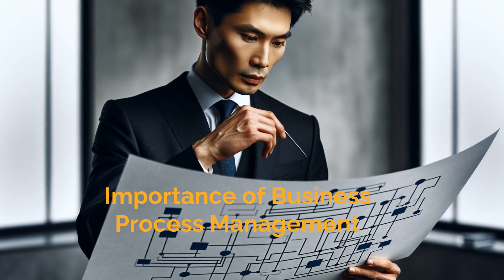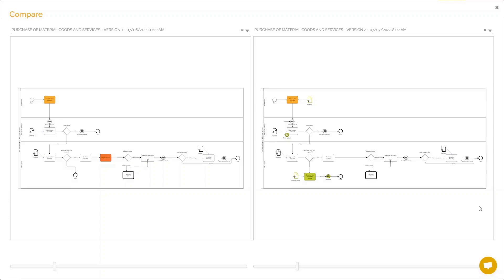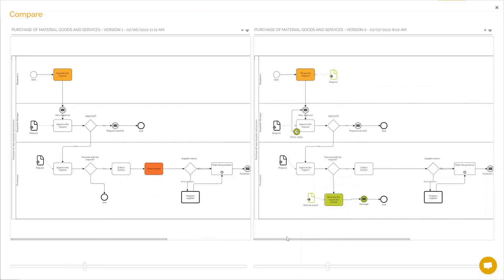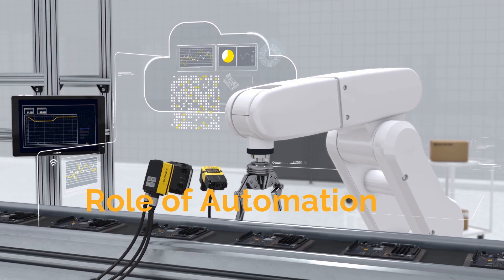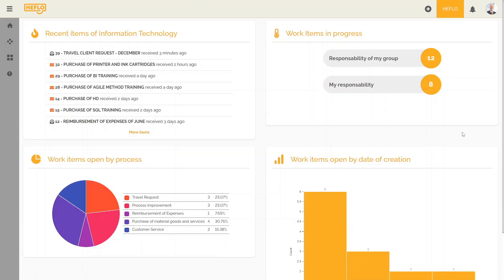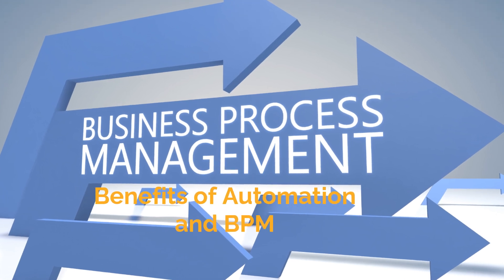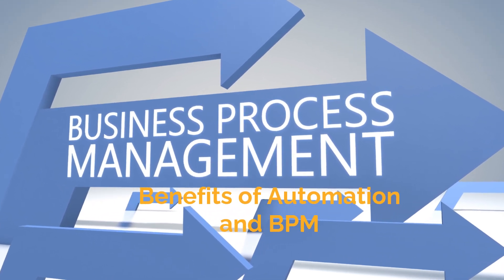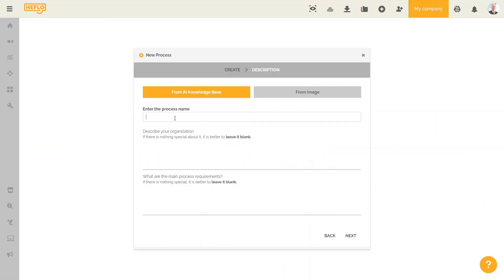Navigating the Expansion Stage of Your Business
In this video, we explore the Expansion Stage of a Business Life Cycle, focusing on the key characteristics and strategies for success during this critical phase. We discuss how businesses experience rapid growth, increase market share, and scale operations. Key topics include optimizing resources, managing increased competition, enhancing product or service offerings, and maintaining customer satisfaction. We also highlight common challenges and provide practical tips for sustaining momentum and ensuring long-term success. Whether you're a startup or an established company, this video offers valuable insights to navigate the expansion stage effectively.